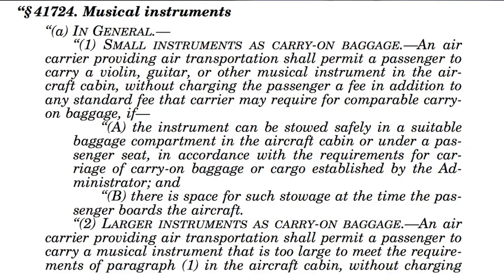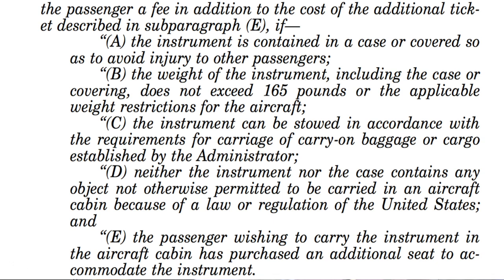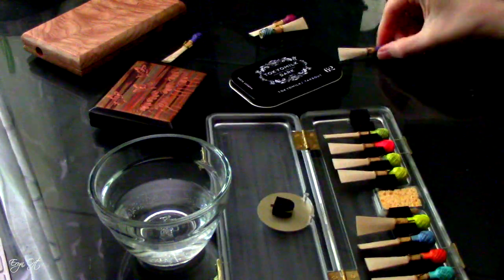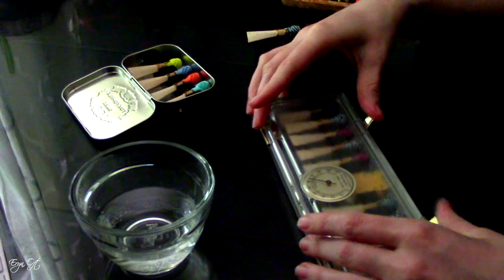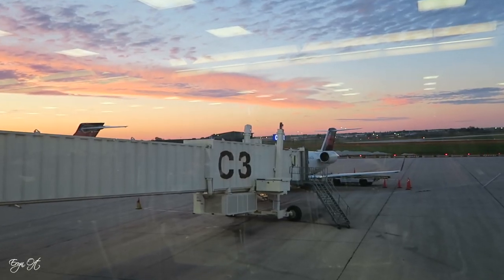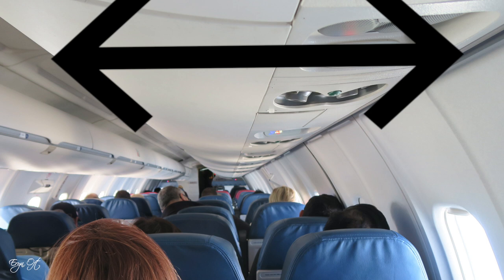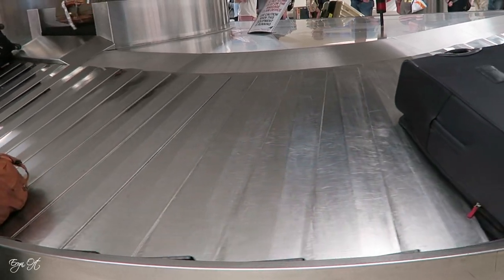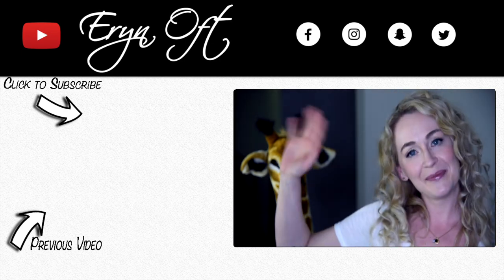SAFE FLYING with a BASSOON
♦ ORDER RAFFE REEDS AND T-SHIRTS ♦